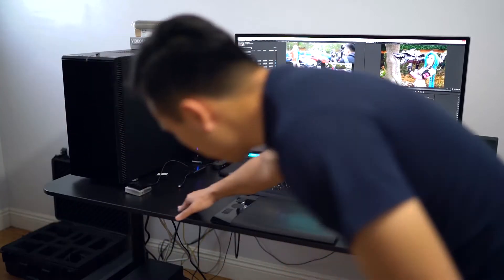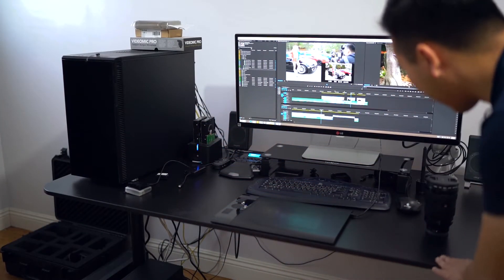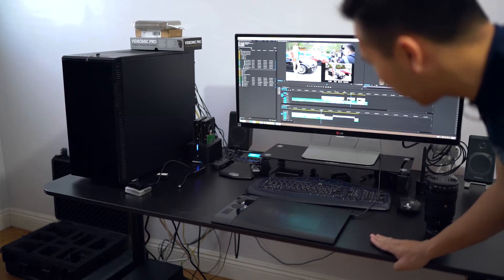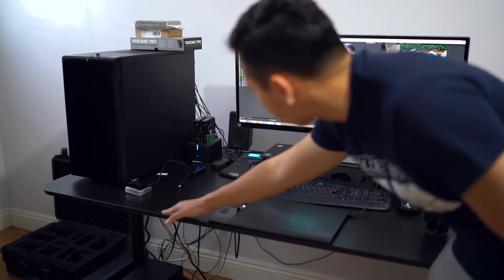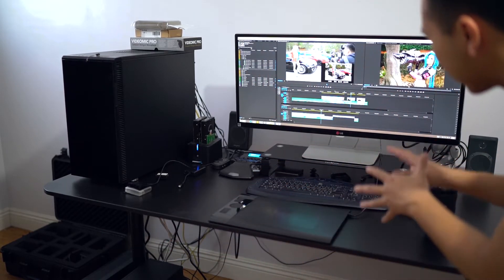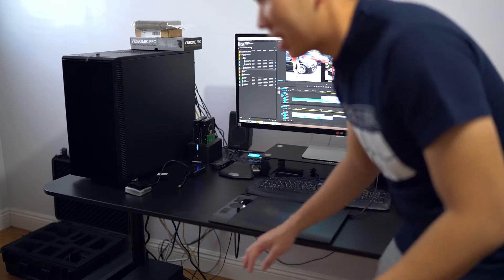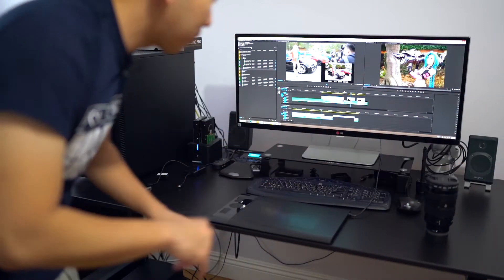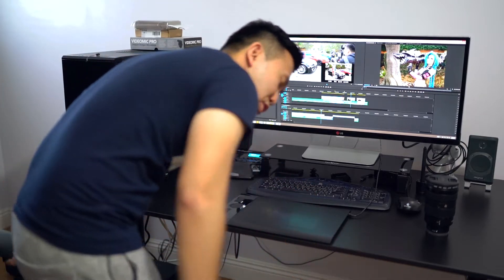[WWV-004] Rumors Rumors and more Rumors!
First vlog with the a7r II annnnnd my highlights are blown. :| Aside from that, the Zeiss 35mm 1.4 is EXTREMELY sharp!